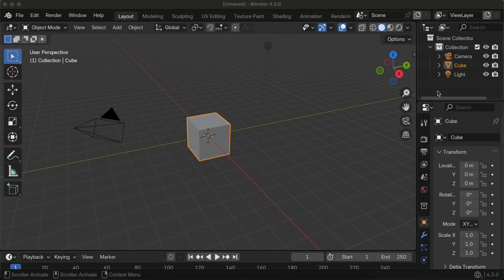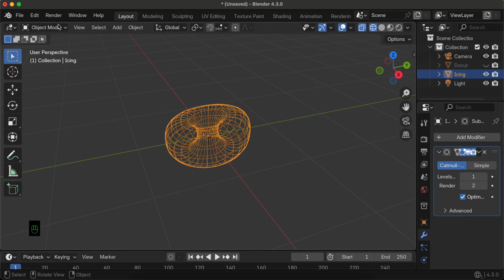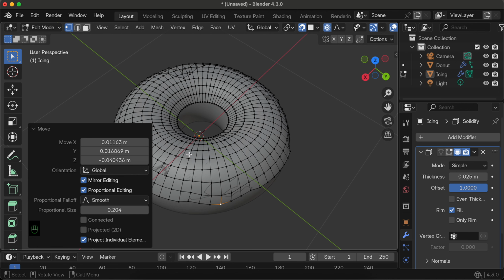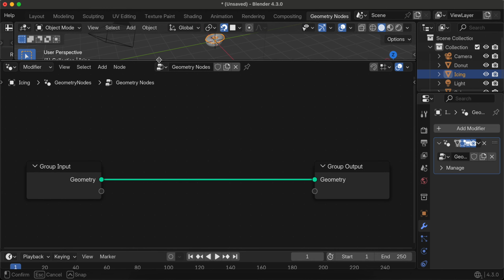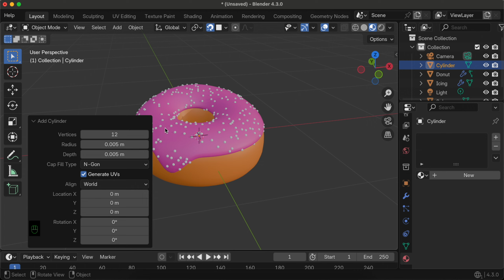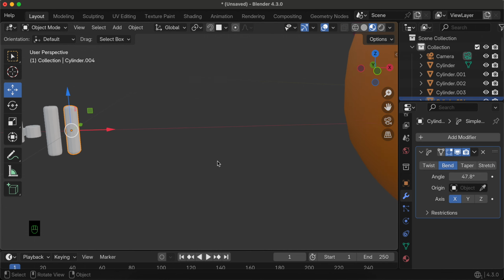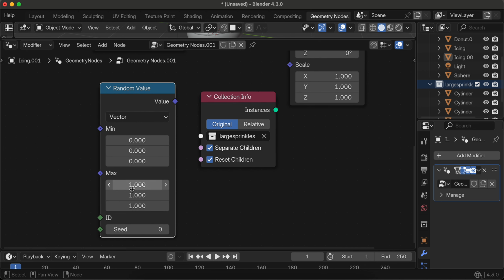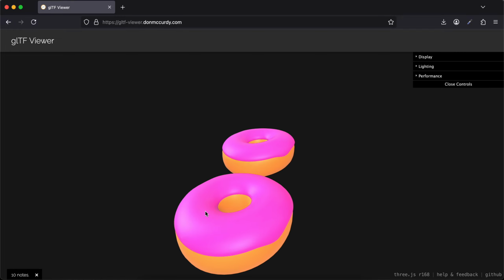How to Create a Donut in Blender